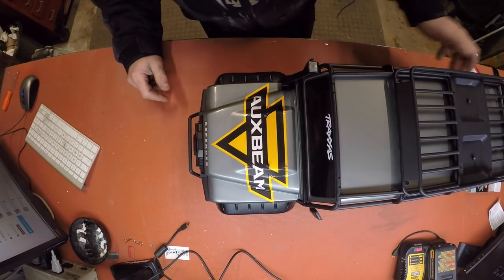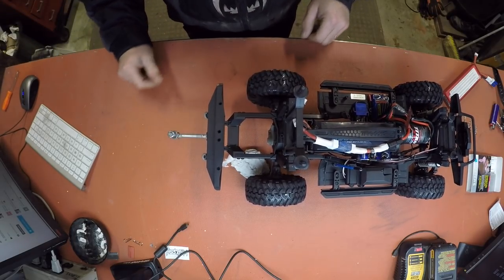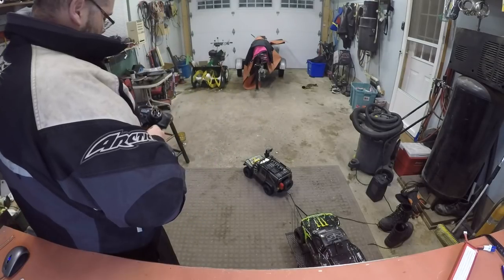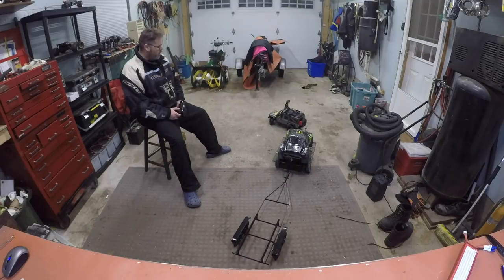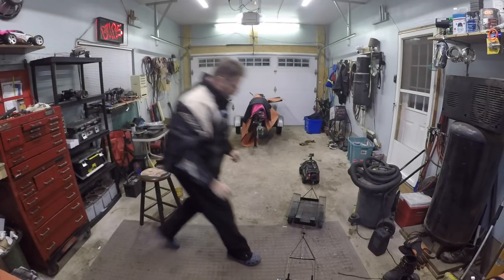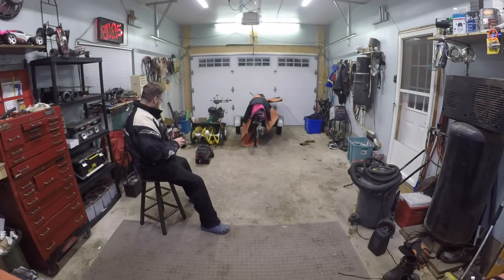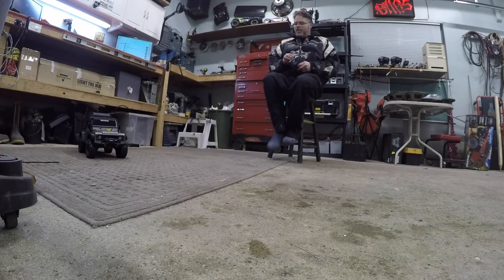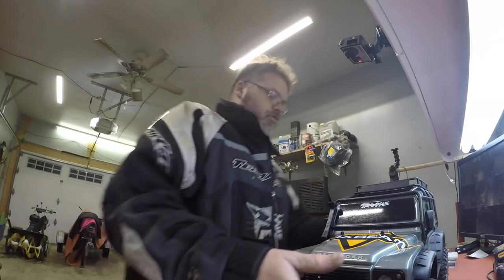Traxxas TRX-4 Rock Crawler Is A Pulling Machine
This little thing is slow but strong decent

BillSiff
579 Main St
Wyoming Ont.
Canada
N0N 1T0